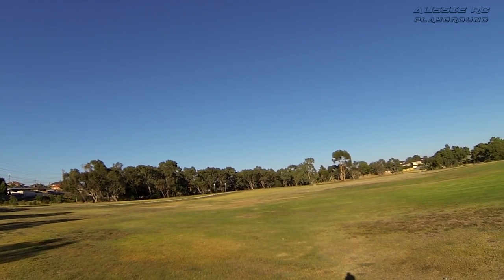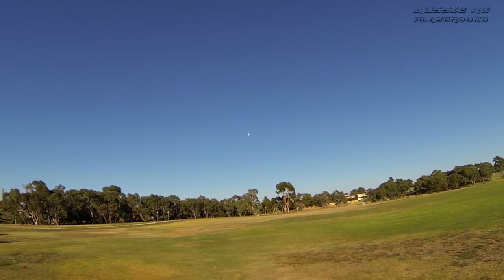Flight Review: Hobbyking Durafly Excalibur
Here's my review of the Excalibur after I had flown it a few times. This plane exceeds all my expectations and it's one of the best I have.

Where to buy the Durafly Excalibur:

Battery Suggestion (currently no Turnigy HD packs in stock):

Track used for intro:
Modern Logo

Artist:
Olive Musique